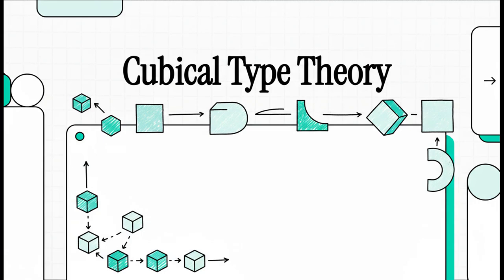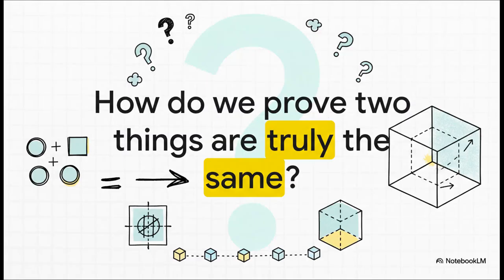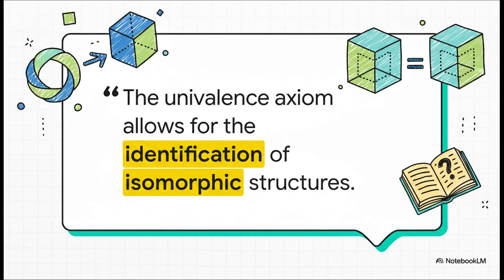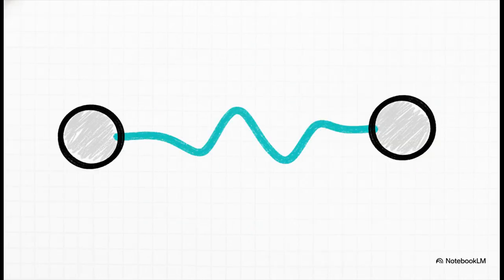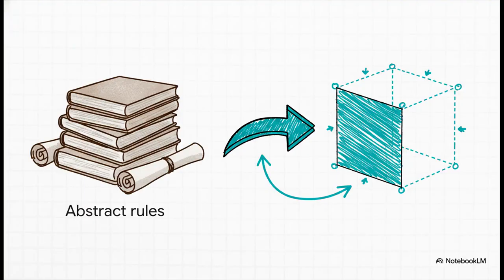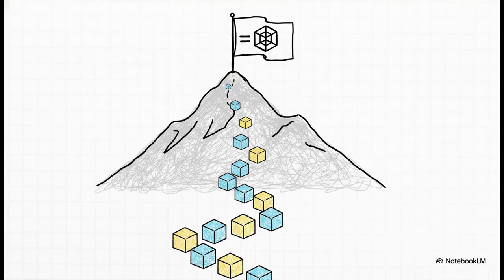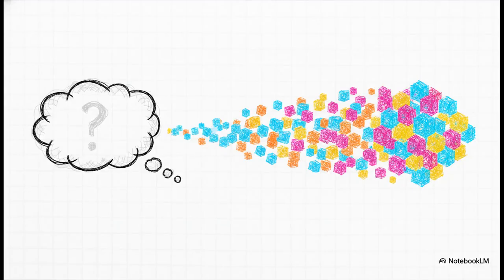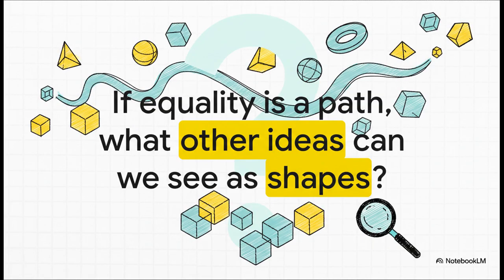Cubical Type Theory | Homotopy Type Theory (HoTT) for Computer-aided Proofs